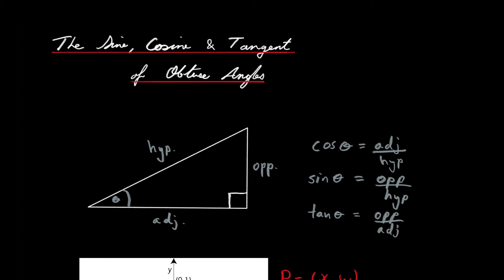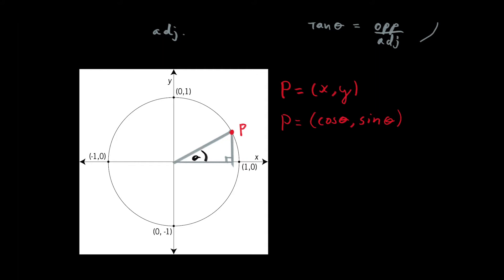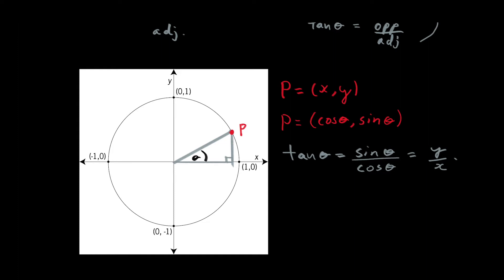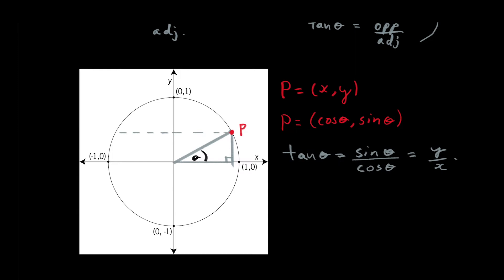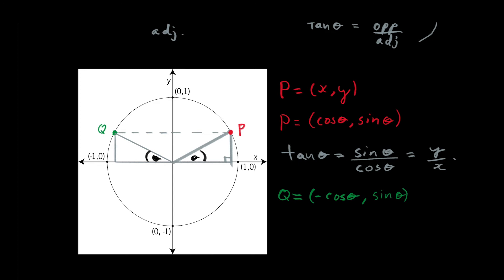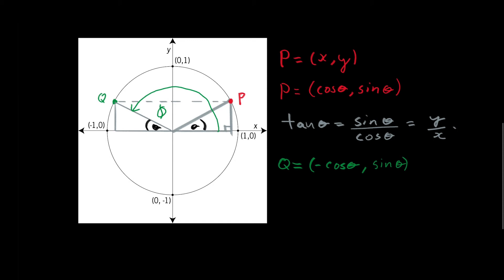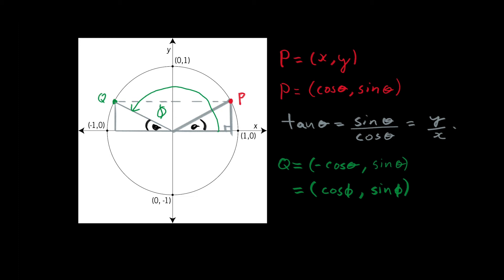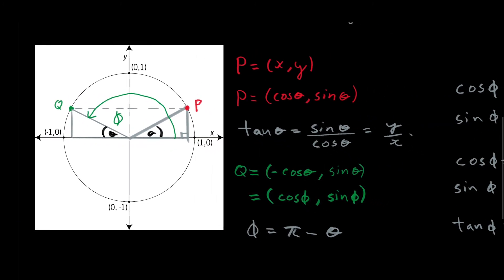Sine, Cosine, and Tangent of Obtuse Angles | Mathematics Essentials 29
Extending the definition of trigonometric ratios for application to obtuse angles.